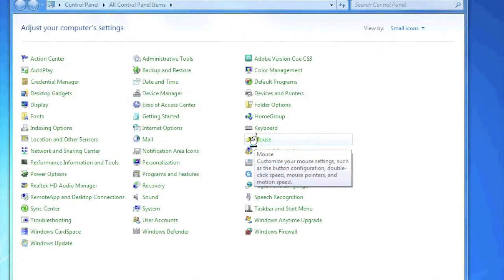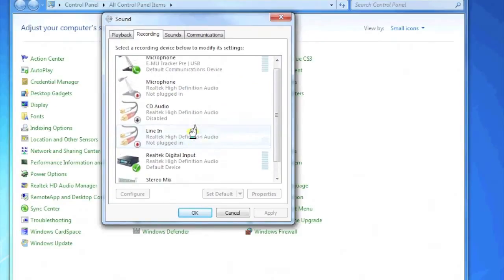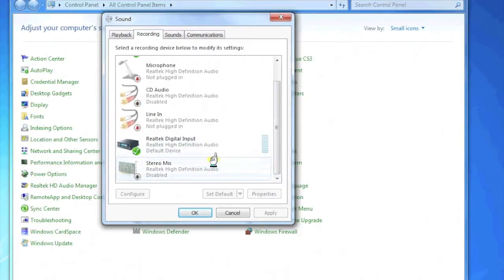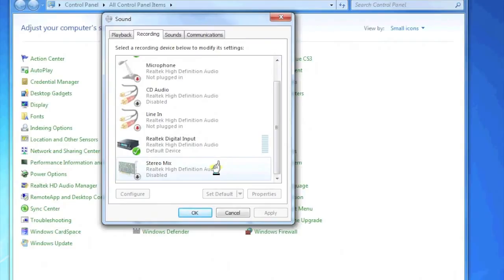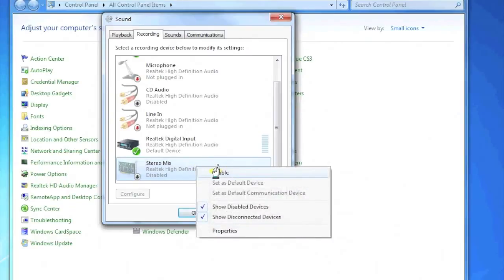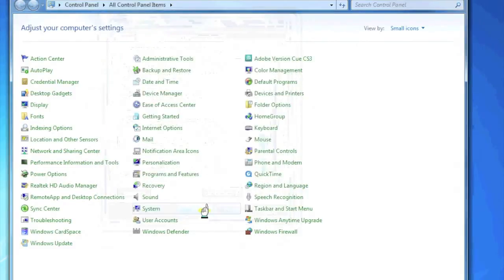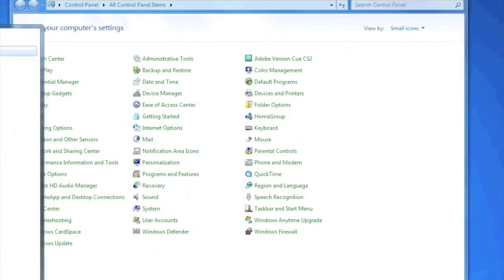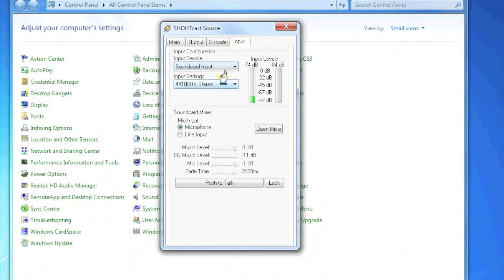Tutorial: Broadcast from iTunes using SHOUTcast using Stereo Mix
Wavestreaming.com's client manager teaches you how to setup Stereo Mix on your computer. Stereo mix is important if you want to use other software to broadcast via the SHOUTcast platform instead of Winamp.